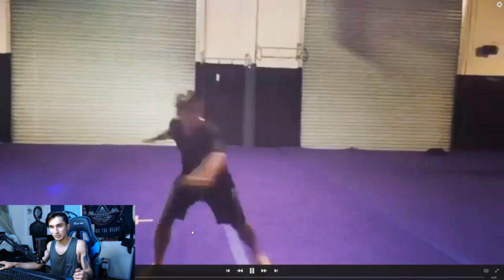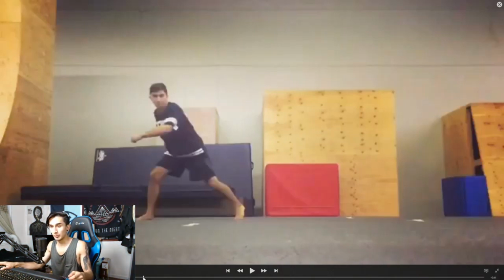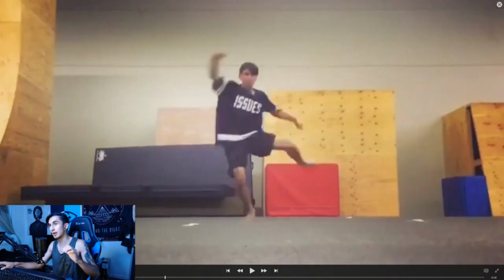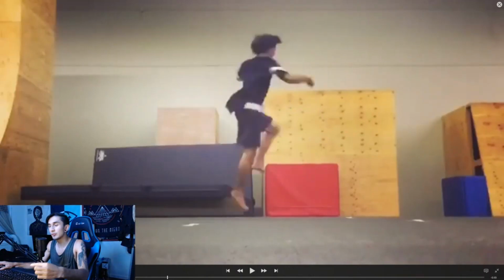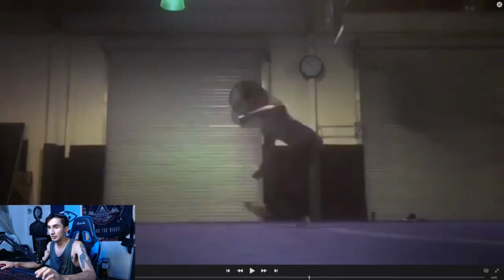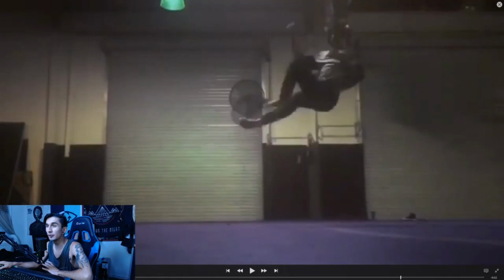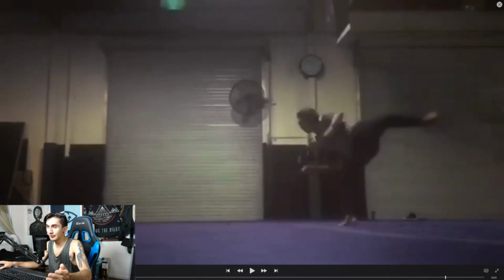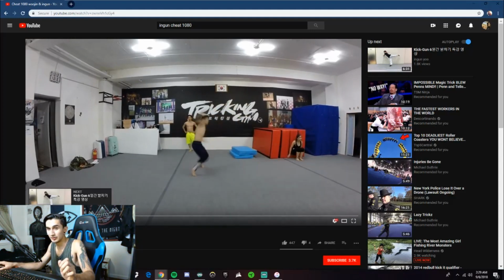How I got Cheat 1080 Tips/Tricks (kinda tutorial) (Detailed in-depth)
This video is sorta rambled but it took me like four tries to do so i apologize for it being super long.

And up to around the 13:23 mark, I added in a second take and mentioned that the two things to work on are over cheating and double pumping because it was earlier within that take... BUT if you do not know where to start with cleaning or even relearning cheat 10, try this...

1) work on over cheating
2) work on double pumping (aka cheat 9 hyper without the kick, just chamber)
3) record yoself